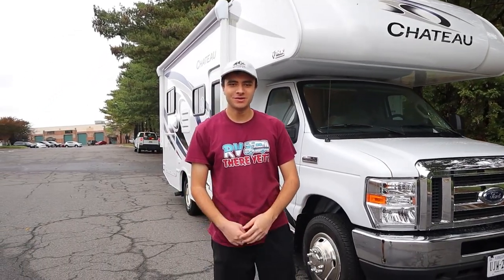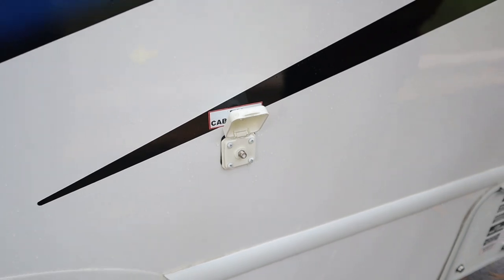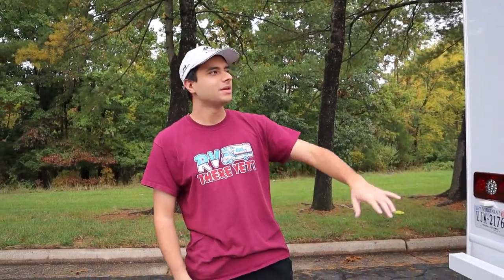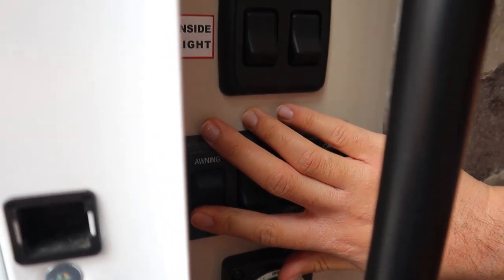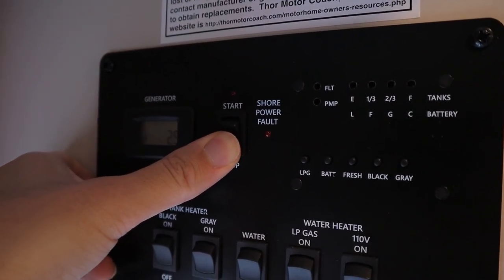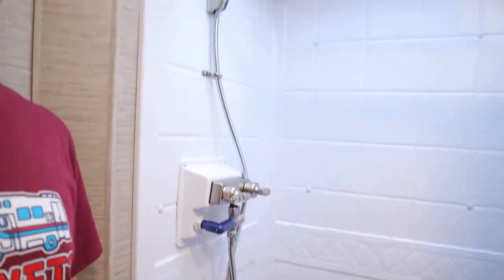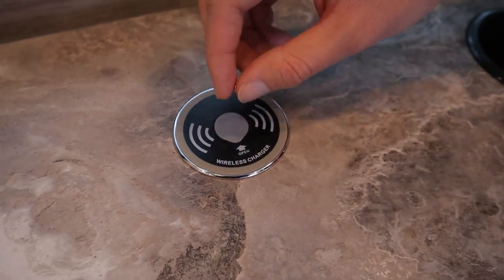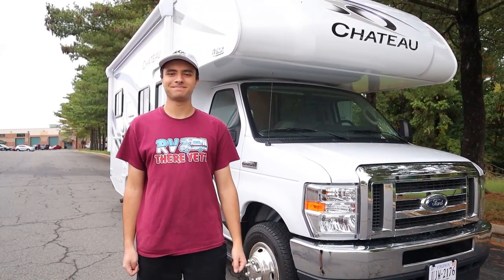2023 Thor Chateau 22E Walkthrough · Ace RV Rentals & Sales